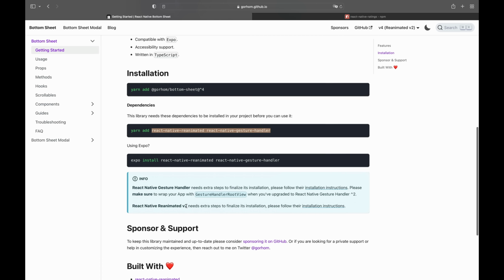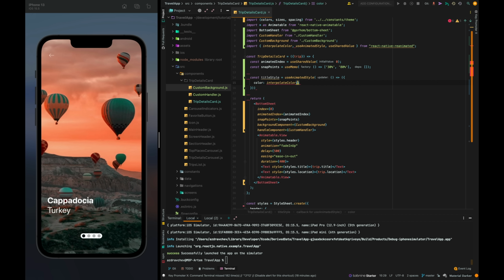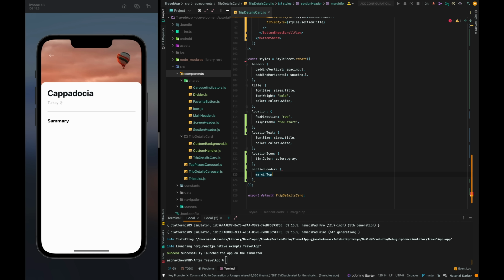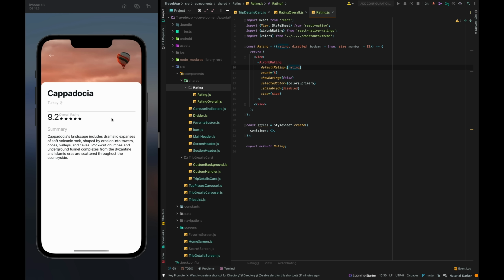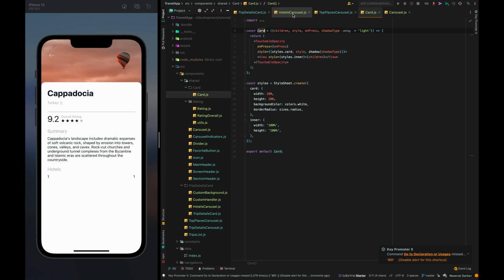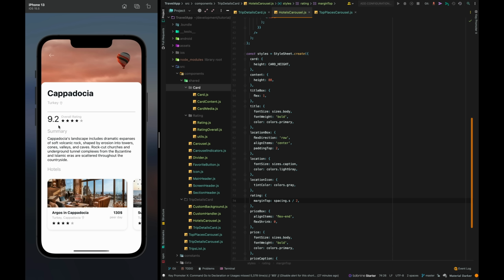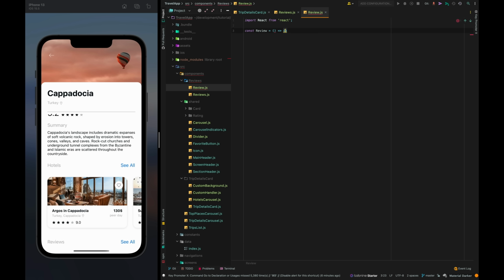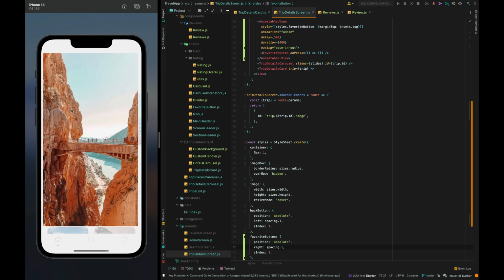Travel App (Part 5) Details Screen | Bottom Sheet | React Native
This is the 5 part of a series of videos about building a Travel App (UI).

In this video, I'll create a detailed trip information screen with a beautiful appearance effect. I also used the Bottom Sheet and Reanimated 2 packages to animate the appearance of elements on the screen.